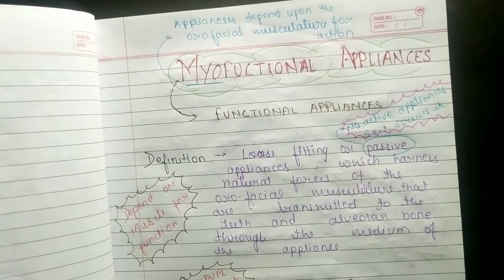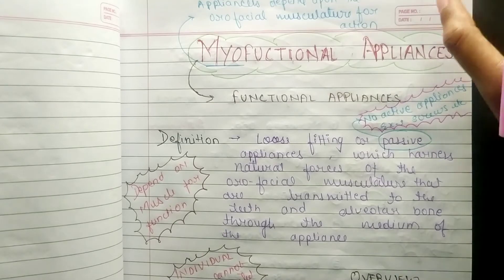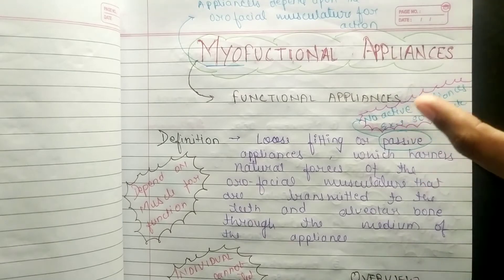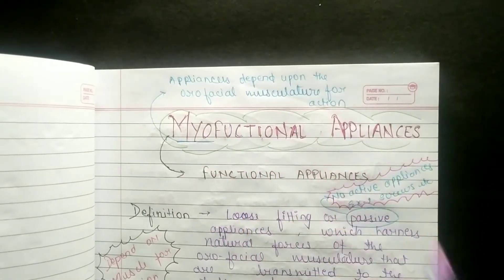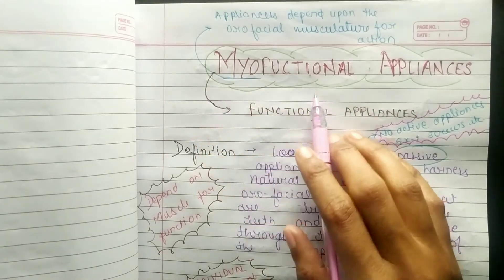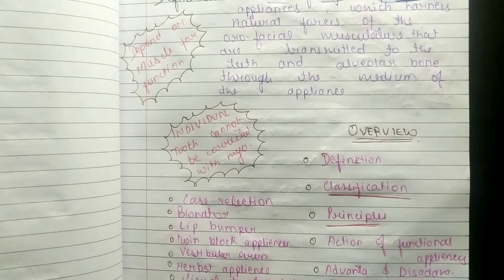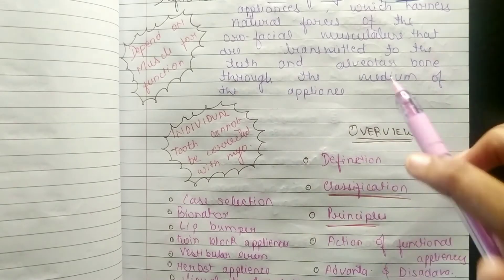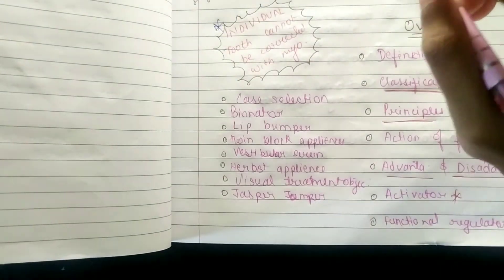Myofunctional Appliances | Functional appliances | Definition with overview | Orthodontics